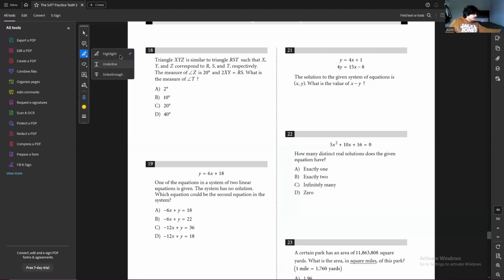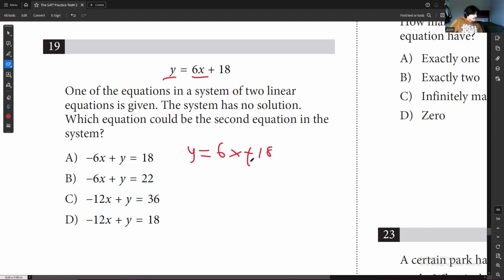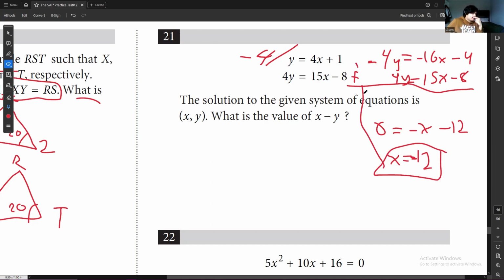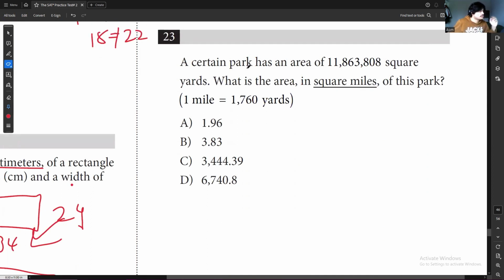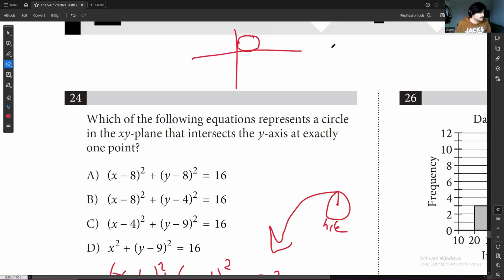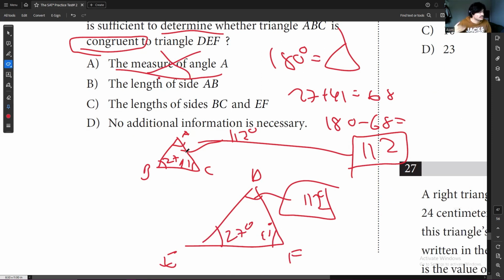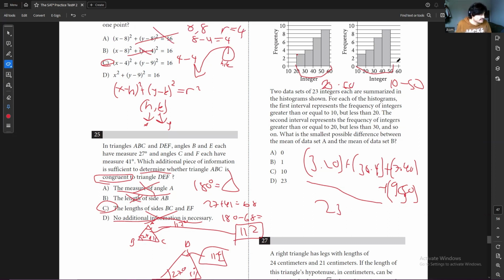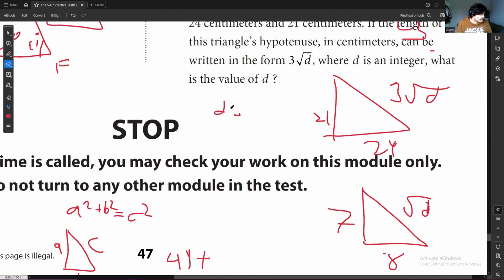You Got This! Digital SAT Practice Test 2 Math Module 2 Walkthrough! Part 2